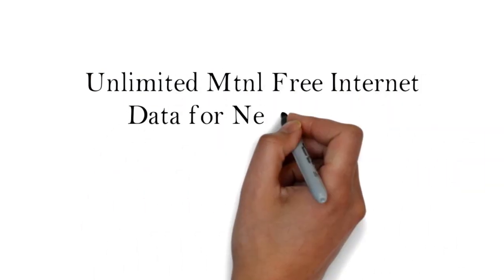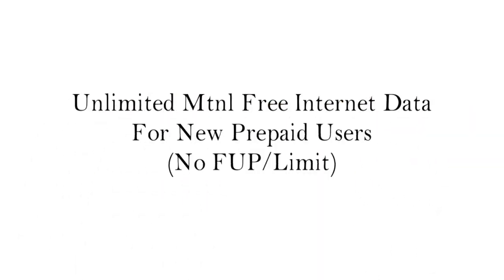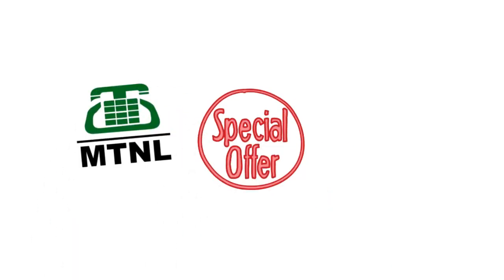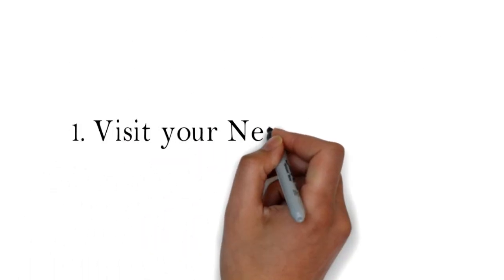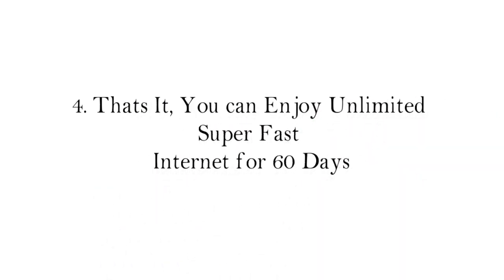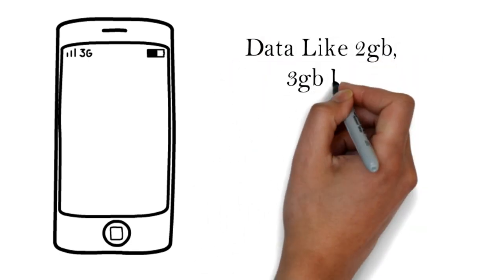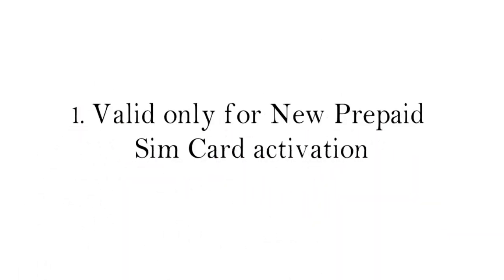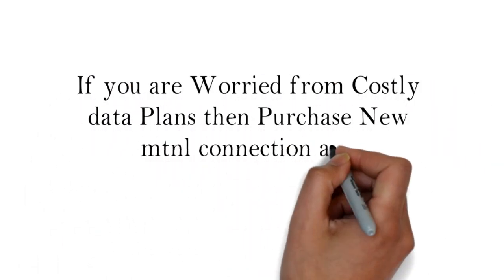Unlimited Mtnl tricks on how to get Free Internet Data for New Prepaid Users